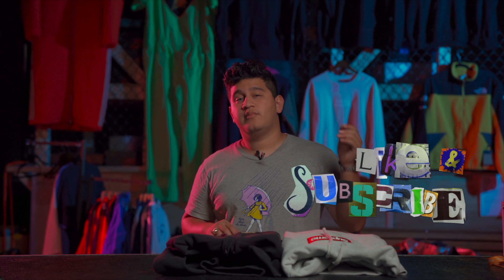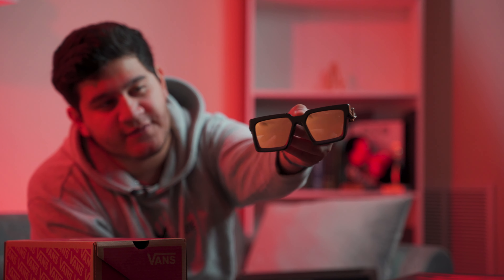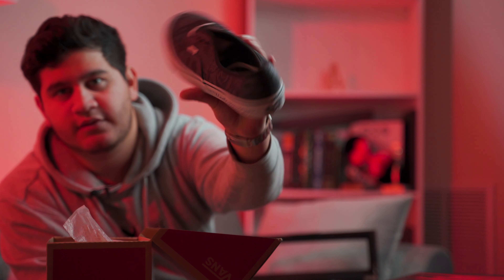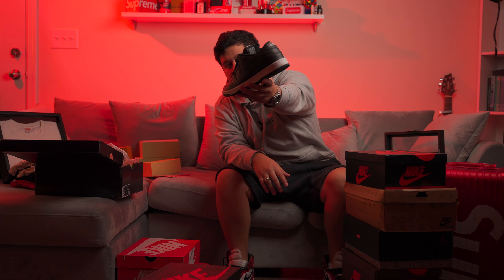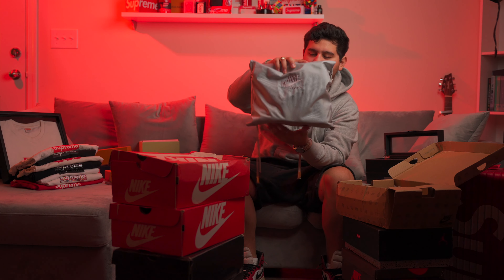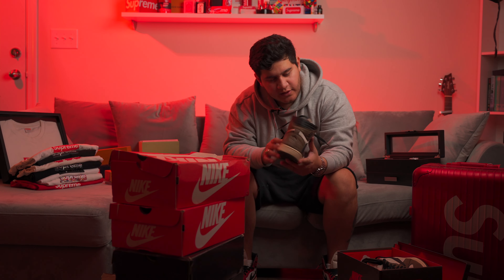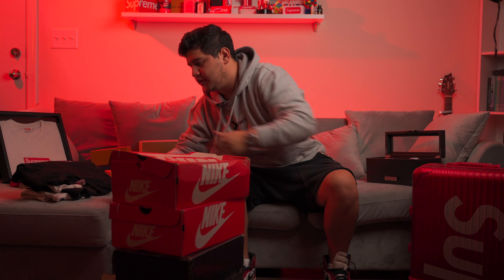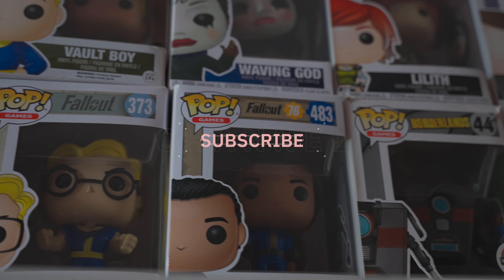250K WORTH OF HEAT STUFFED ON THE COUCH?!!|XCHANGE CLOSET EP2